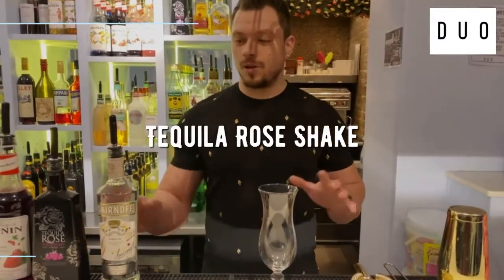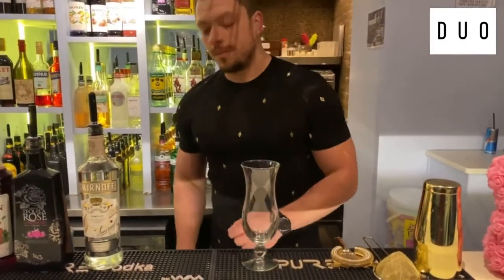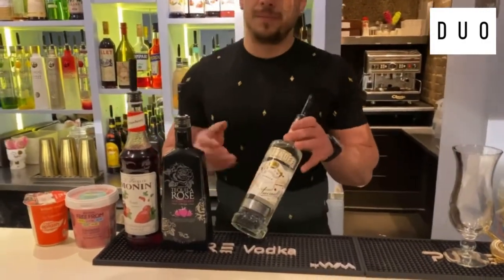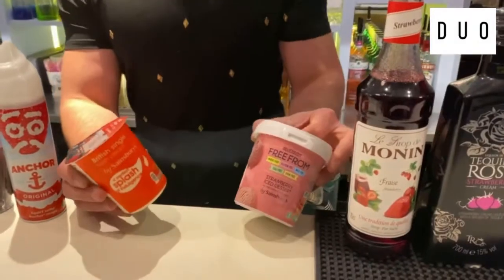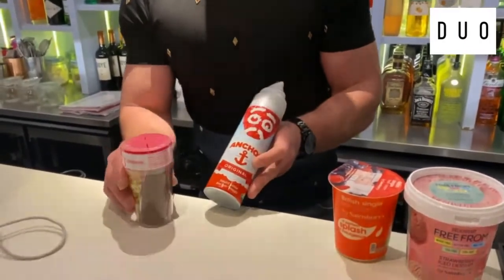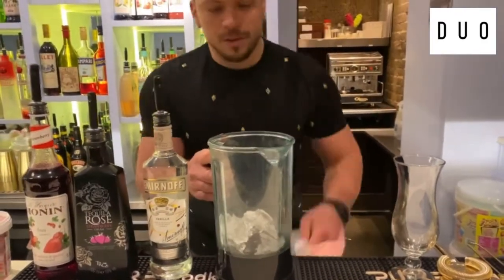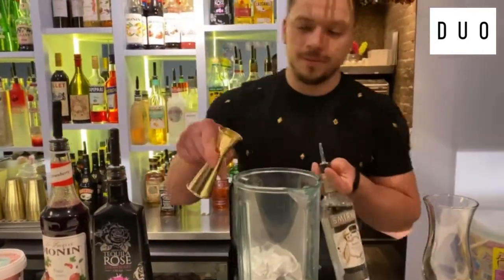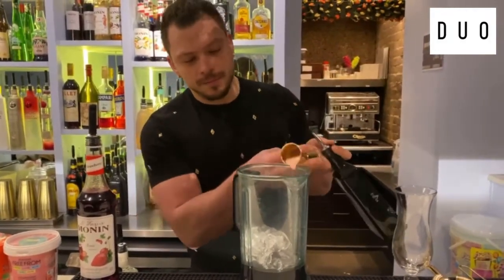Duo home cocktail Tequila Rose Shake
DUO has come up with some cocktails for you and your family to make at home. Tag @duolondon to show us your attempts using our hashtag Homeduococktails. We will repost the image or video uploaded and the best attempt will receive vouchers to one of our events eg Pancakes and Prosecco Brunch / So Fetch Afternoon Tea / UKG BINGO / Kandi Fri - Floss Saturdays club night. Vouchers can be used within 12 months when are open. Ingredients are below.

One of our popular cocktails is

Tequila Rose Cocktail Shake

Ingredients
Smirnoff vanilla x 25 ml
Tequila rose x 50 ml
Monin strawberry x 15 ml
Ice cream x 2 scoops
Double cream x 50 ml
Garnish Anchor Whip cream & Chocolate flakes

Items

Blender/shaker

Remember to use hashtag `DUOhomecocktails and stay safe